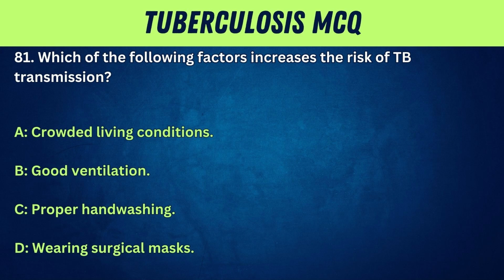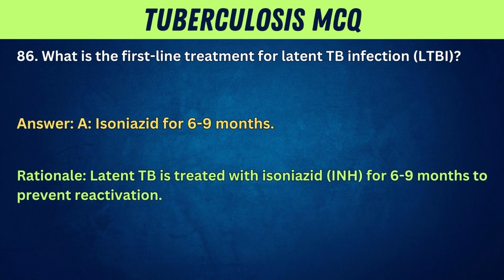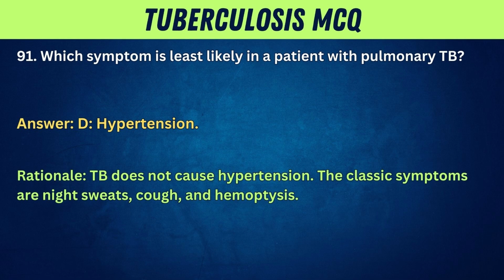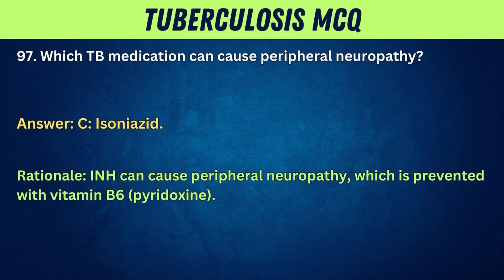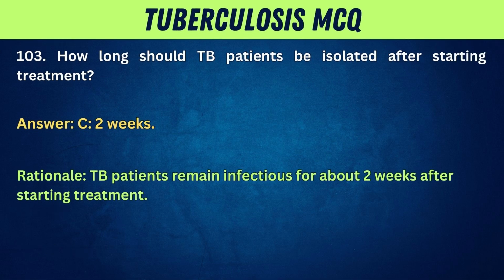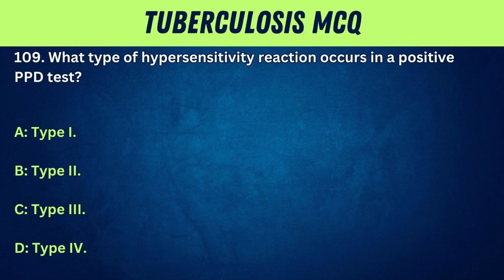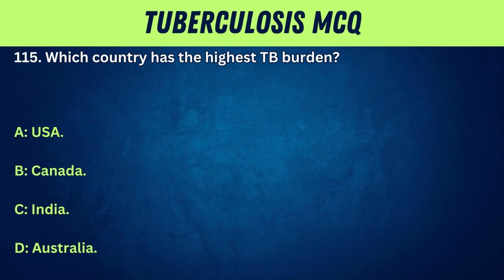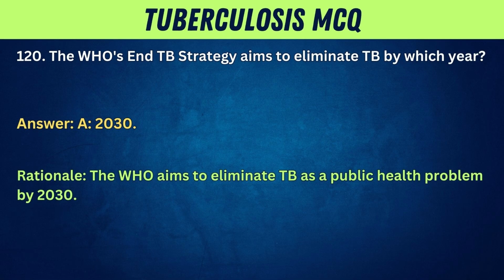Only the Bold Can Pass: Tough Tuberculosis MCQs for NCLEX 2025 Prep – Part 3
PASS Your 2025 NCLEX With These PROVEN Tuberculosis MCQs With Rationale Part 3

Prepare to conquer the 2025 NCLEX exam with confidence! In this video, we present Part 3 of our comprehensive Nursing Exam Preparation series, featuring 40 expertly crafted multiple-choice questions (MCQs) focused on Tuberculosis nursing. These questions are designed to sharpen your clinical reasoning skills and provide NCLEX rationales that enhance your understanding of tuberculosis treatment and related nursing strategies.

Whether you’re in nursing school or gearing up for your nursing certification, mastering these NCLEX questions will boost your confidence and ensure success on exam day. We’ll explore nursing practice questions with in-depth explanations to strengthen your grasp of NCLEX 2025 concepts. You’ll gain valuable test-taking strategies and study tips for NCLEX to enhance your nursing education and prepare you for the NCLEX MCQs.